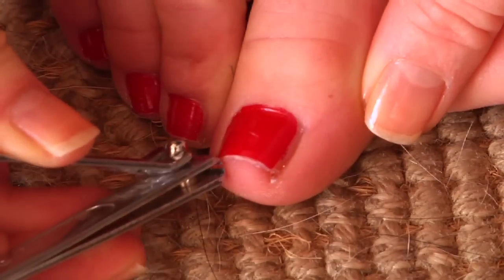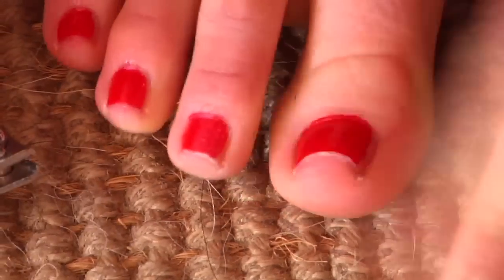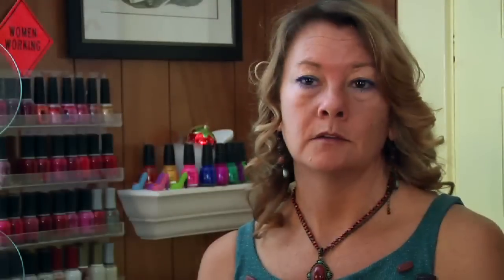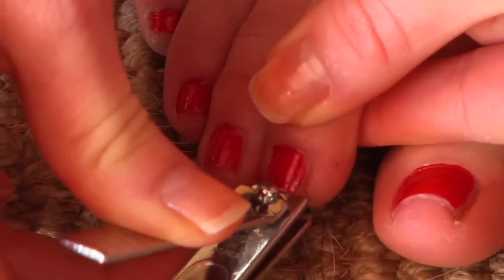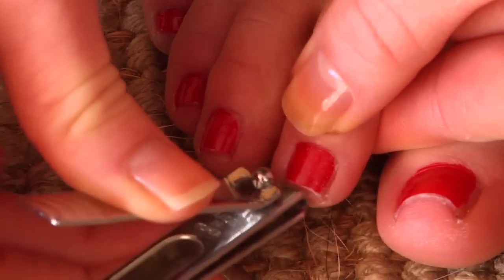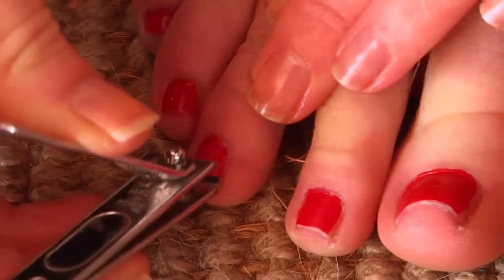Nail Health & Beauty : How to Trim a Toe Nail Correctly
Toe nails need to be trimmed to avoid catching onto socks or becoming ingrown. Clip your toe nails the right way with help from a professional nail artist in this free video.

Bio: Amy Hamilton-Weldon has worked as a professional nail artist for more than 20 years.

Series Description: Your nails help put an accent on your hands and fingers, especially when cared for properly. Get the basics on caring for your nails from a professional nail artist in this free video.